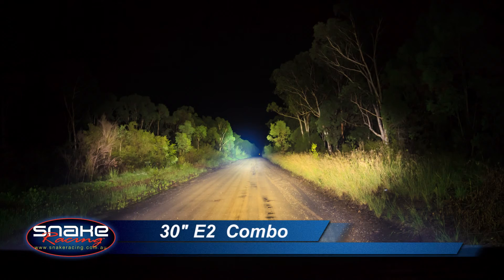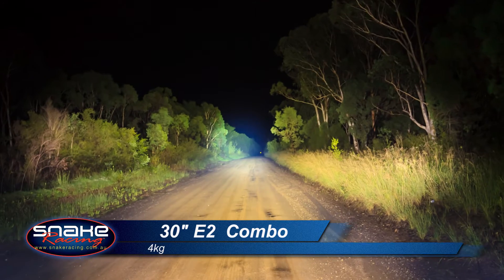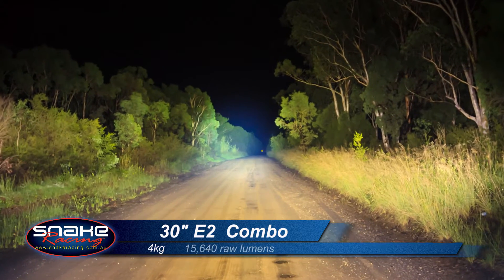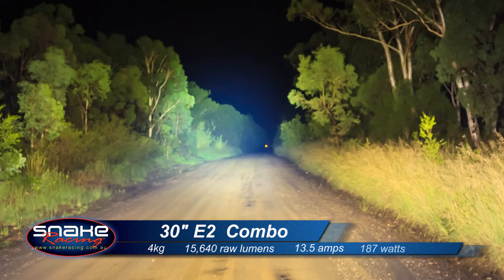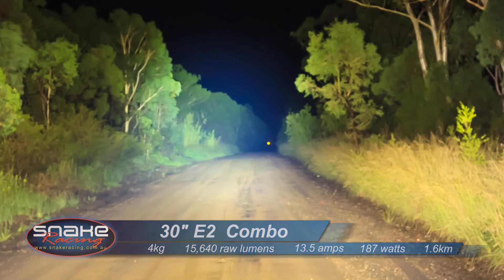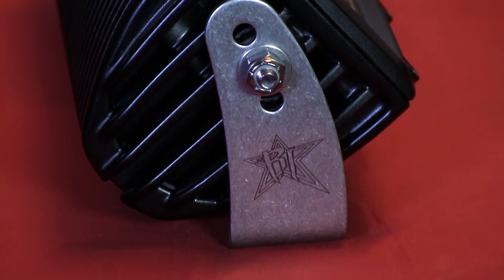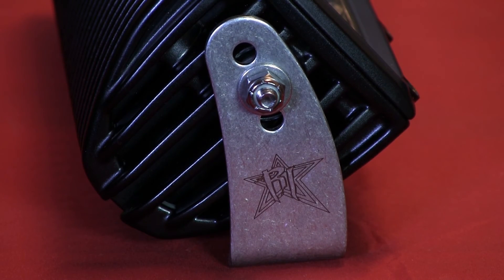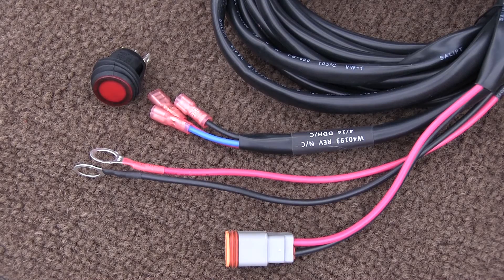Rigid Industries 30" E2 Series COMBO Led Light Bar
Specifications: Watts: 187 + Amp Draw: 13.55 + LED's: 68
Raw Lumens: 15640 + Lux @ 10m: 6740 + Beam Distance:1642 m